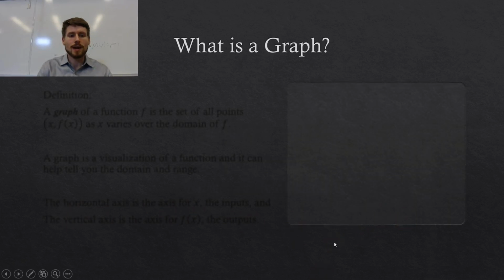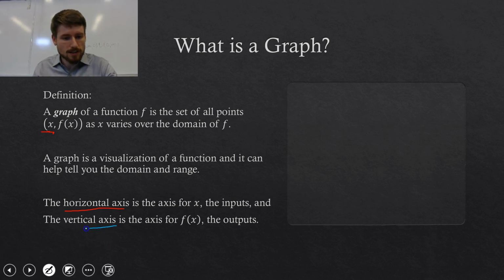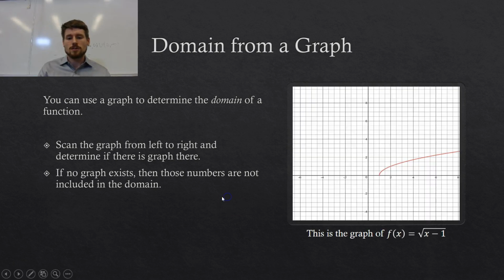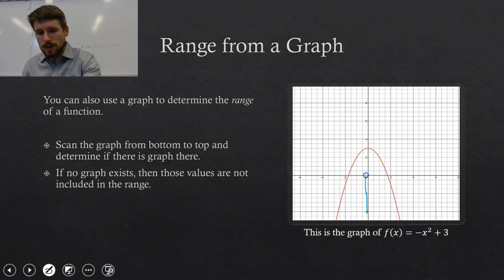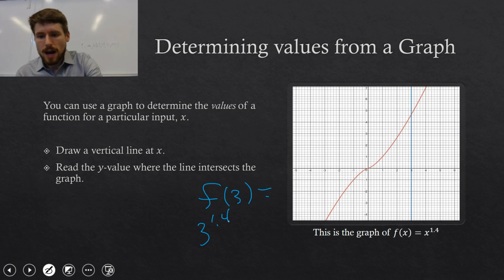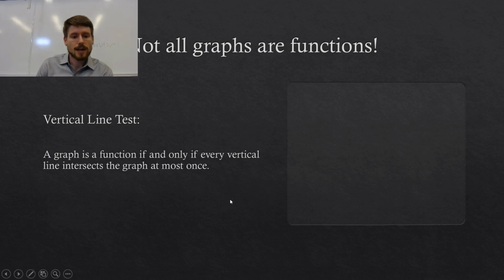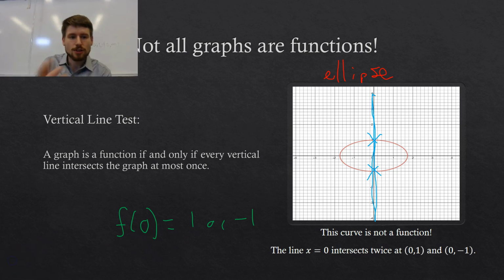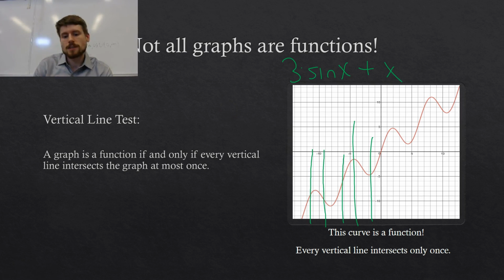Lesson 1.1 - Graphs of Functions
Domain from a Graph: 3:10
Range from a Graph: 4:38
Values from a Graph: 6:10
Vertical Line Test: 8:12